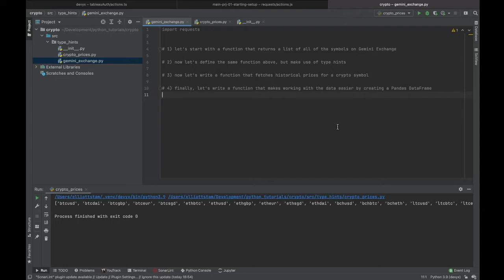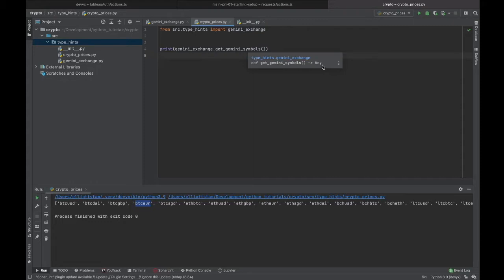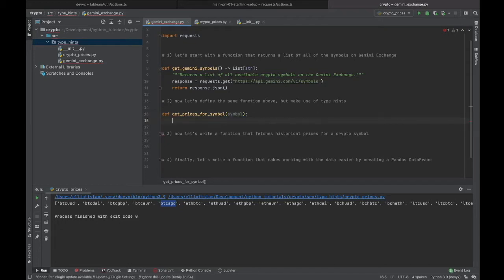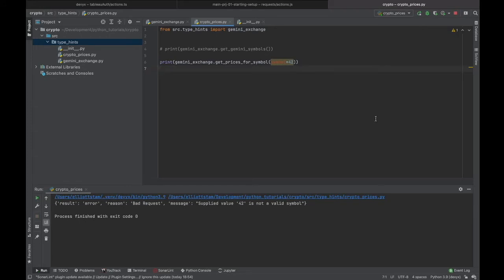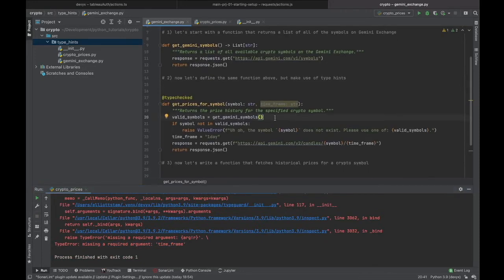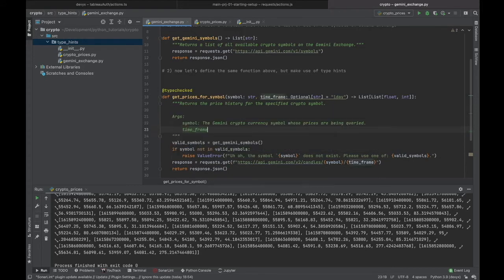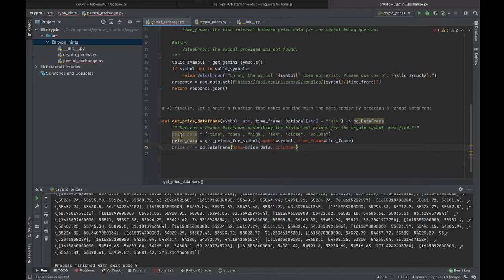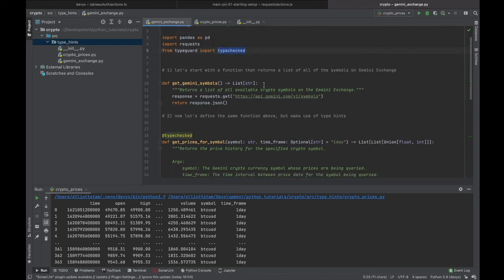Enhancing your Python code with type hints and type checking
In this tutorial, we are illustrating how Python type hints and type checking works by building some real-world functions that pull crypto currency pricing data!

But, uhh... why should we care about type hints?

Understanding the 'ingredients' that your Python functions and classes expect as inputs and return as outputs can be a game changer when you are writing a significant amount of code.

Is this value supposed to be a string? An integer? A list? If you're using type hints, the answer is already in your face. If you choose to not use type hints, then it's less obvious what you need to provide to (or what you will receive from) functions and classes in your development process.

Additionally, using type hints opens the door to using the `typeguard` library to type check your functions and classes. This makes the types enforced, rather than just providing hints at what the types are supposed to be.

The idea of enforcing static typing doesn't appeal to everyone in the Python ecosystem, but keep in mind there is a difference between having type hints and enforcing type checking. In general, having type hints will help you develop code more efficiently because it helps you pick up any arbitrary piece of code and quickly understand the ingredients necessary to make that code work properly.